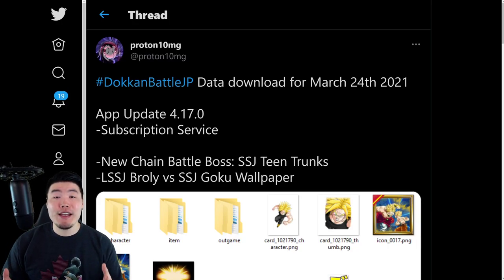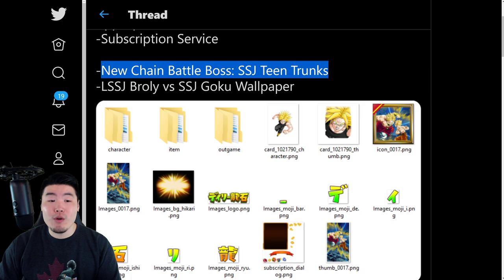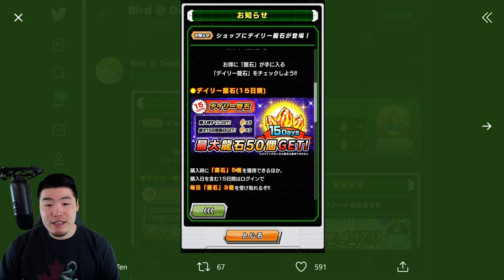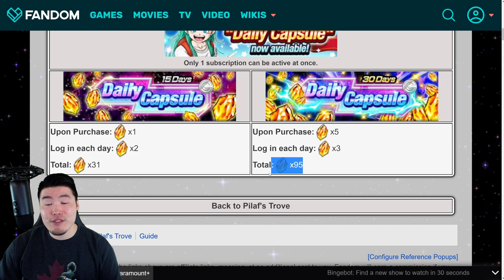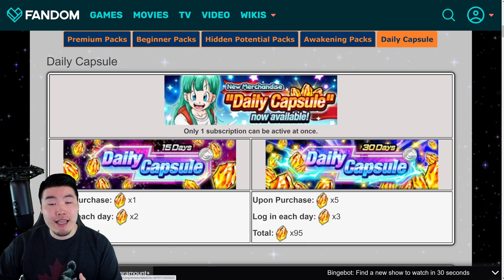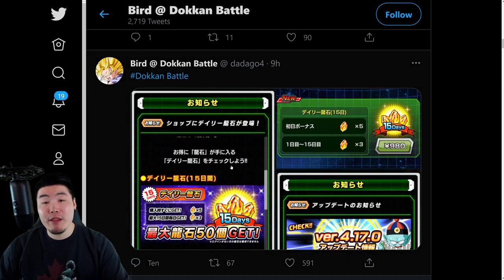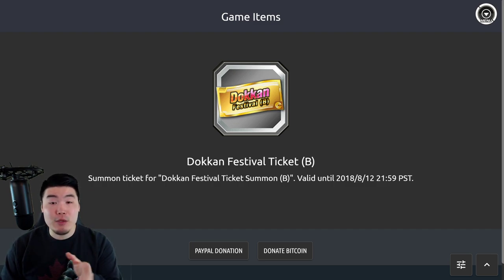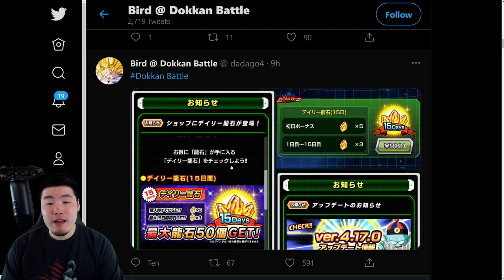THE DAILY CAPSULE IS COMING TO JP! ARE DOKKANFEST TICKETS NEXT?! (DBZ Dokkan Battle)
It's just one HUGE update after another on JP these days!